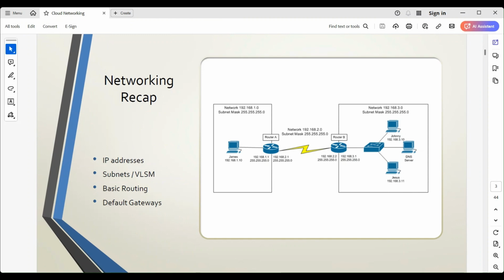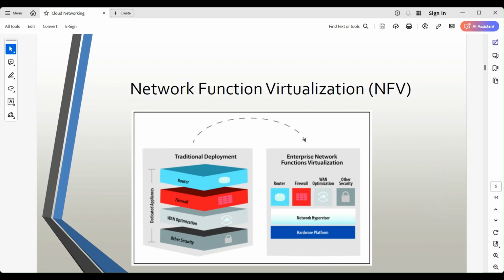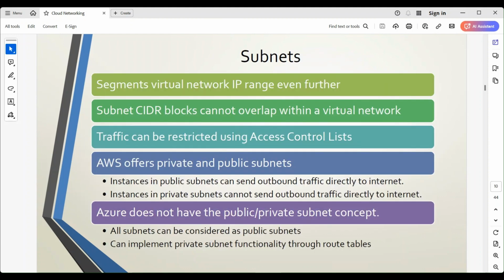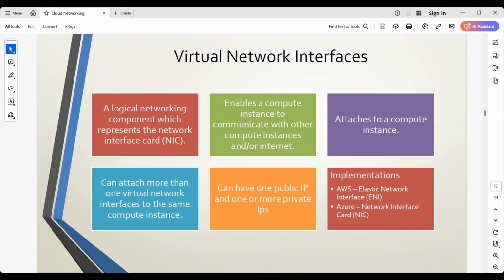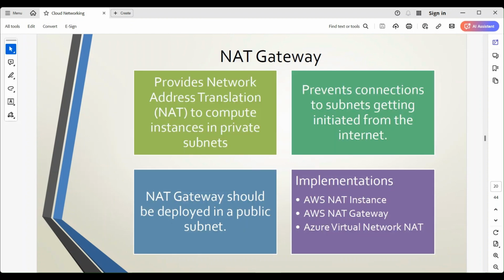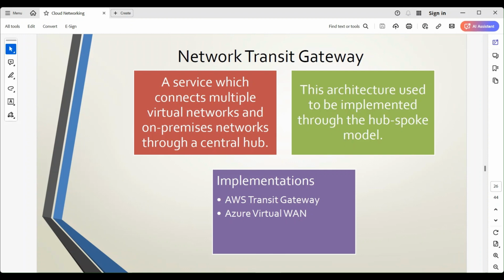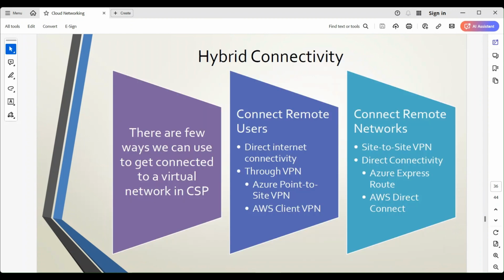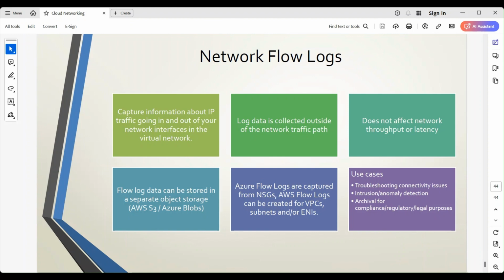Cloud Computing Lecture 4